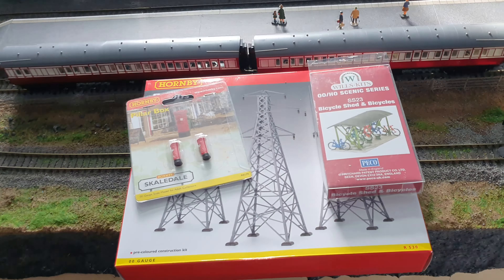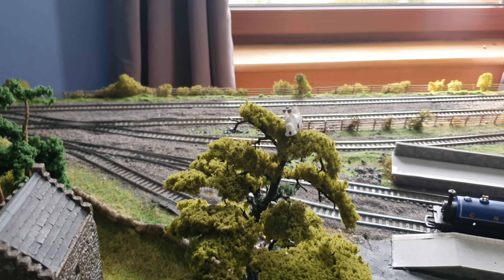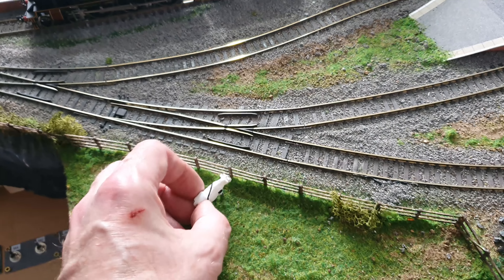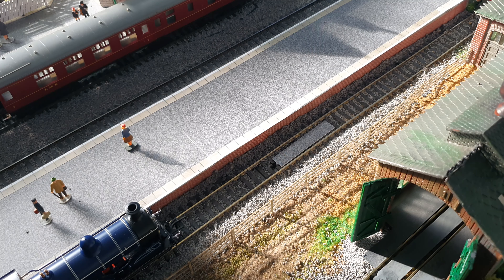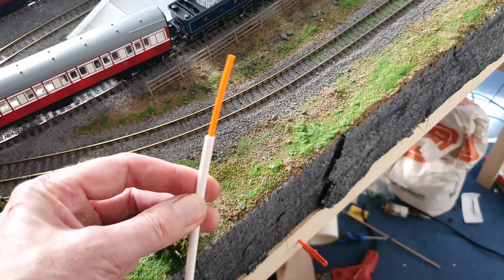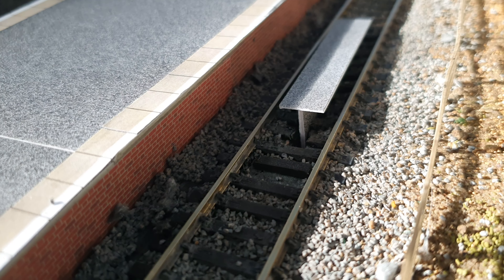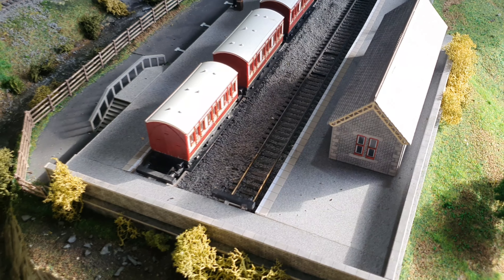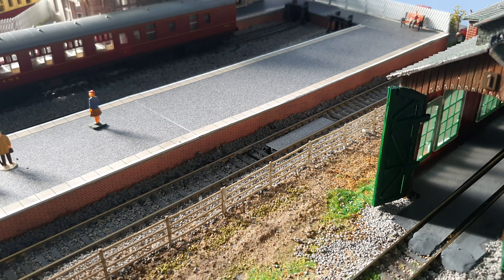Cows and Uncoupling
Some more stuff for my birthday this time from my son and also the working prototype of my uncoupling system